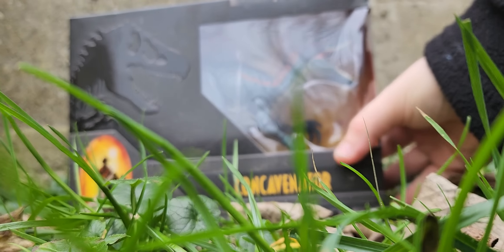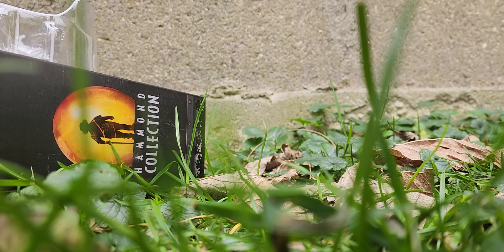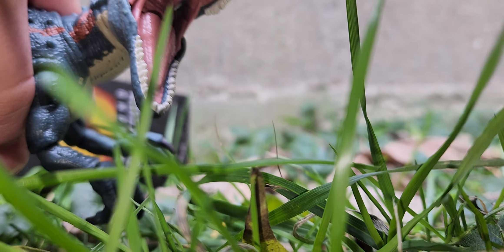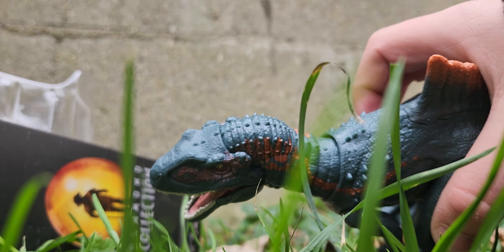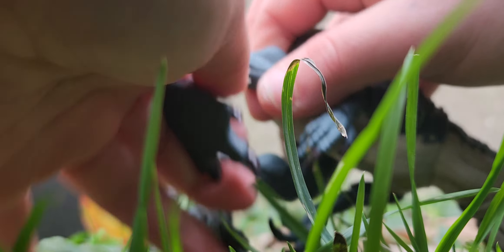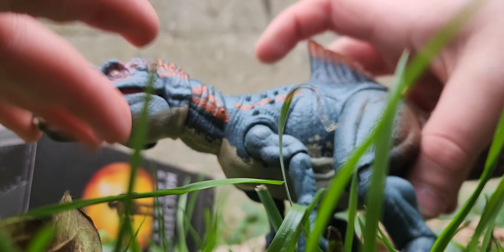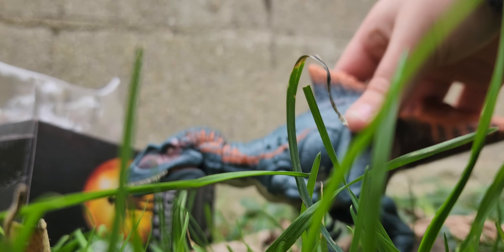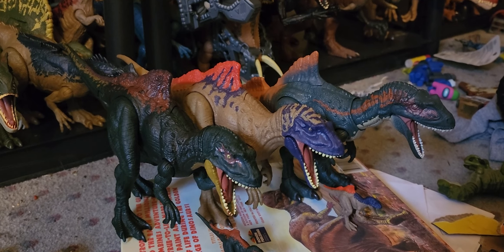JURASSIC WORLD HAMMOND COLLECTION CONCAVENATOR REVIEW